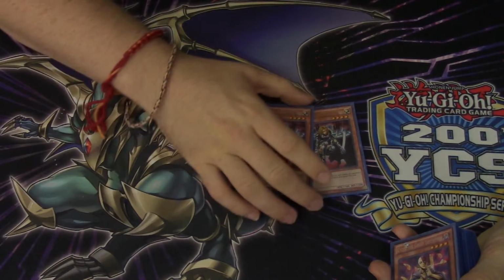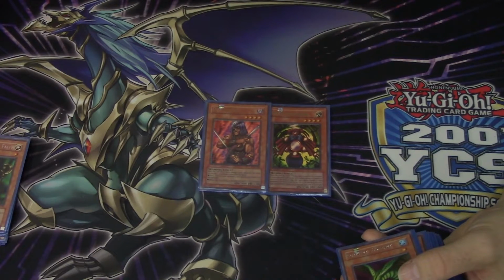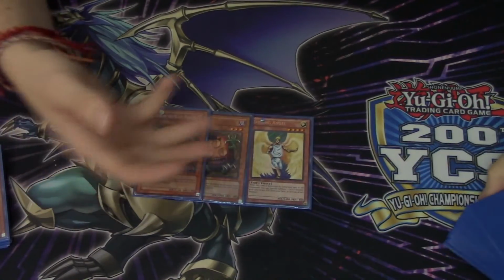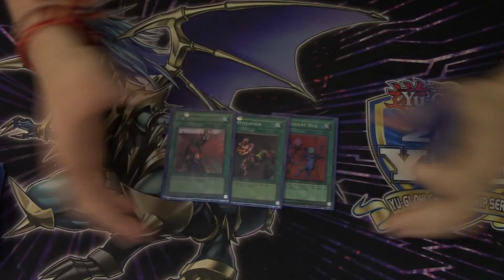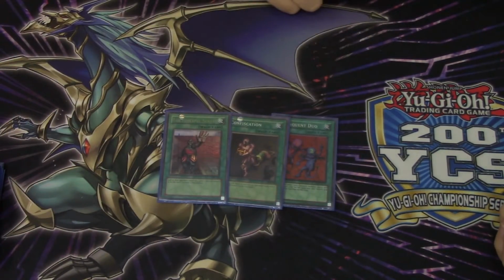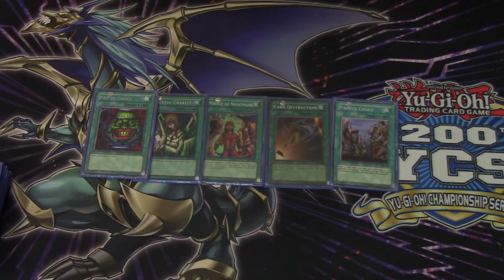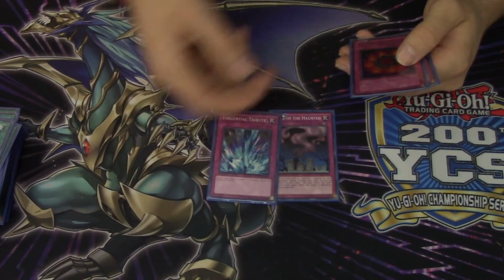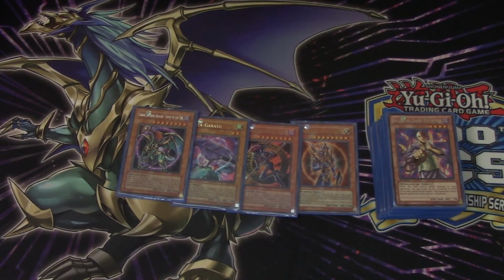2004 Chaos Deck Profile | "The Beginning And The End Come Together!"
My Address:  If you would like me to sign something and send it back to you, please include a return address. You can send it to this address:

10023 Ellis Road Manassas VA 20111  Kevin R.

P.S. It not my house but I will get your mail :)